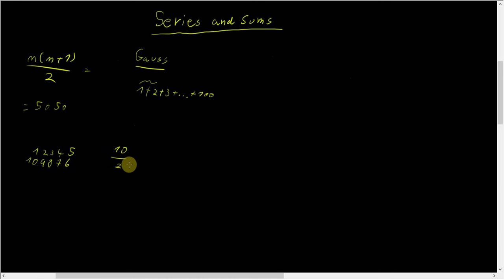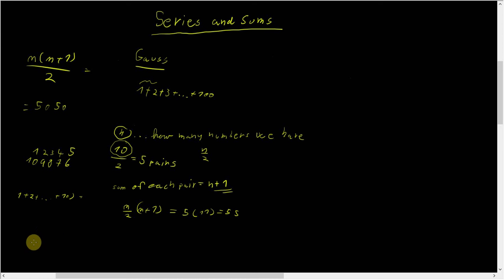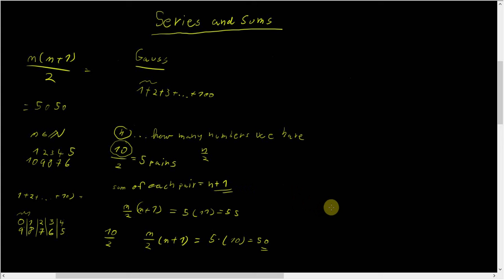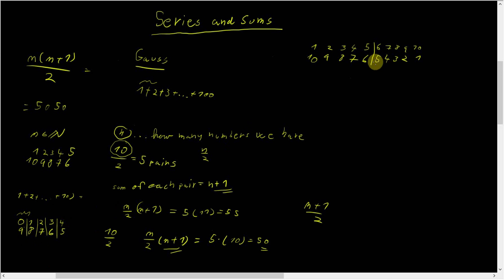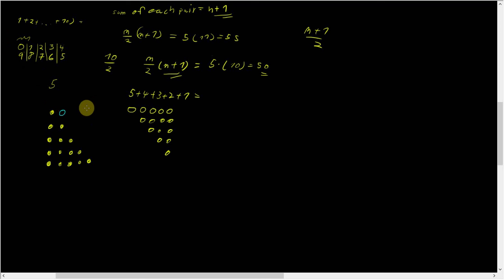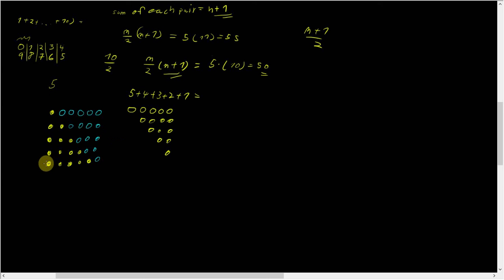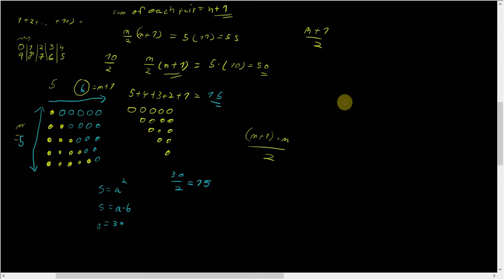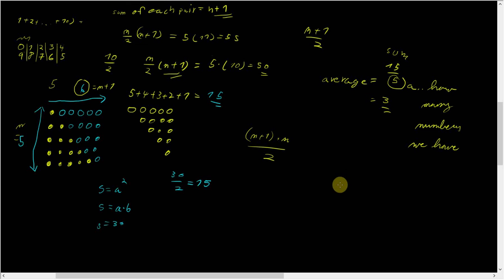sums and sigma notation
Hey there,

In this video I tackle a highly discussed topic in an unusual way.